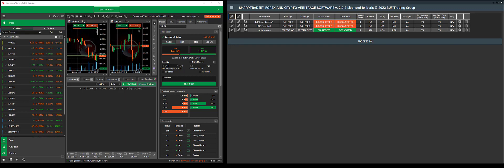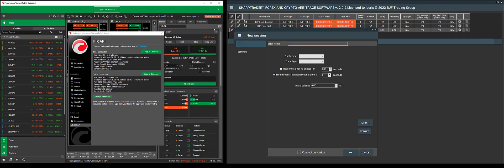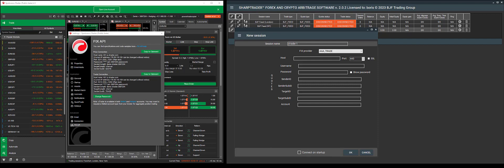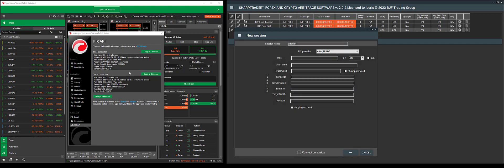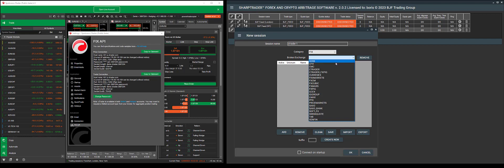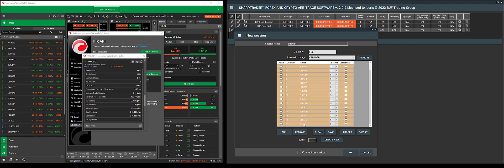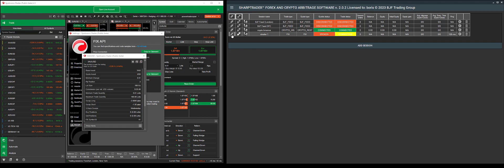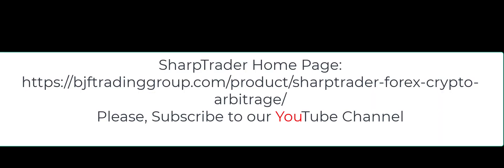How to add FIX API to SharpTrader Arbitrage Software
Welcome to our tutorial on "How to Add FIX API Connection to SharpTrader Arbitrage Software"! In this video, we'll walk you through a step-by-step guide on integrating FIX API with the SharpTrader platform, enhancing your trading capabilities.

Whether you're a newbie trying to set up your software for the first time or a seasoned trader looking to streamline your arbitrage strategies, this guide is for you. Dive in to discover the seamless integration process and unlock the full potential of your trading tools.

🔗 Links and resources mentioned are in the description below. Happy trading!